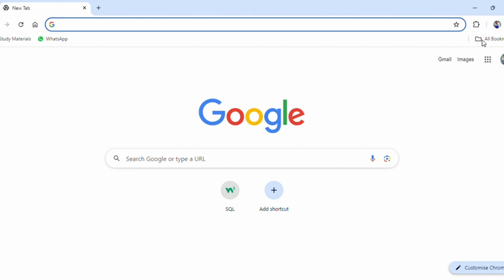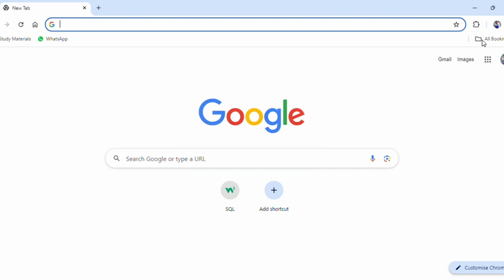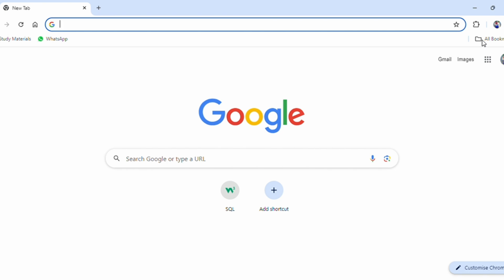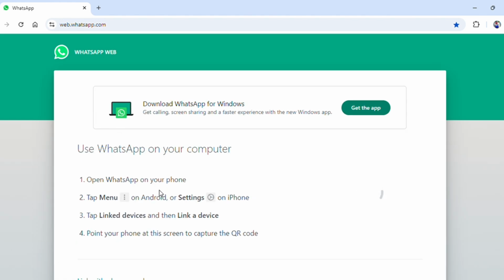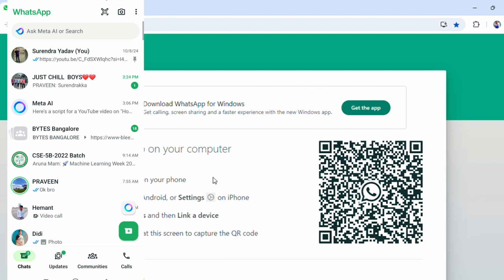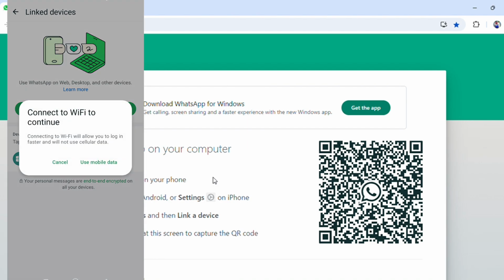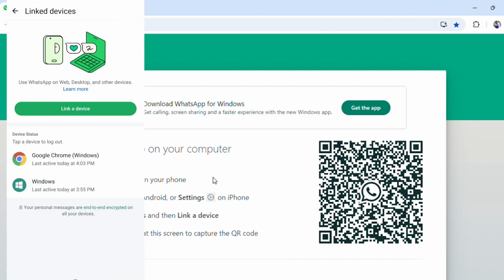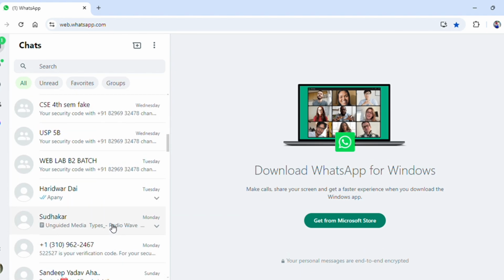How to Use WhatsApp Web on Your Computer | Simple Guide.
Learn how to easily use WhatsApp Web on your computer with this step-by-step guide. In this tutorial, we'll show you how to access WhatsApp Web, connect your phone, and start chatting right from your desktop or laptop. Perfect for both beginners and tech-savvy users, this simple guide will help you get started in no time.